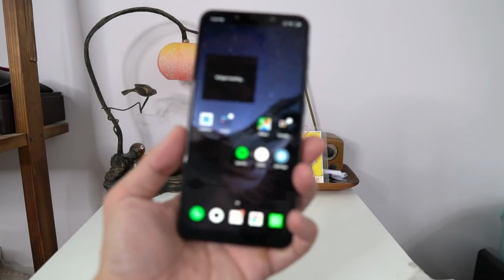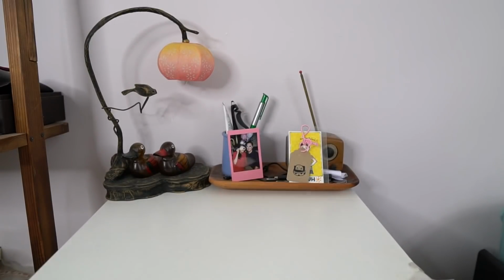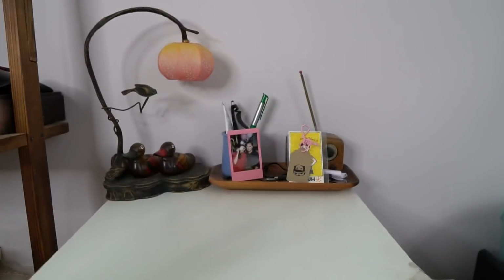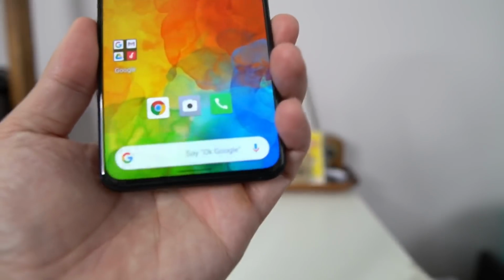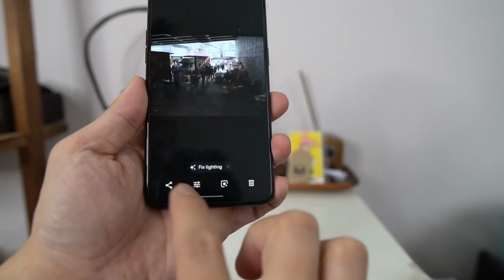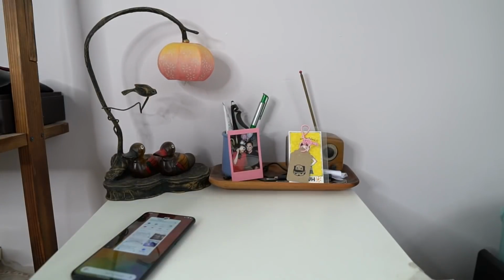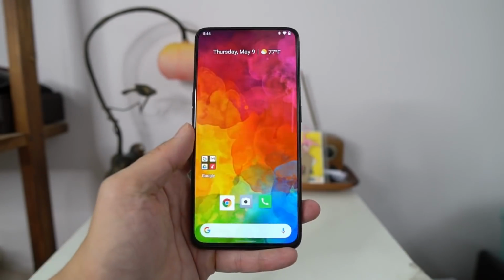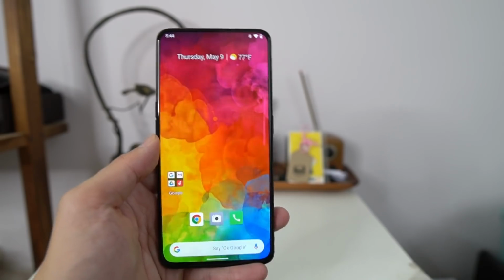Android’s New iPhone-Ripoff Navigation Is Great (Oppo Reno Android Q Beta)